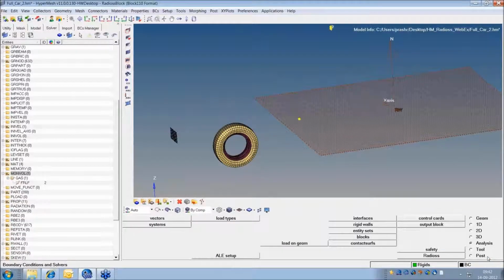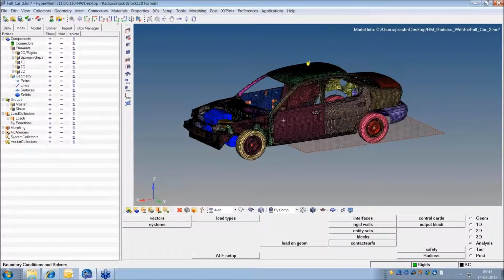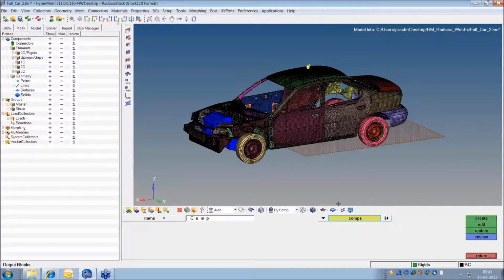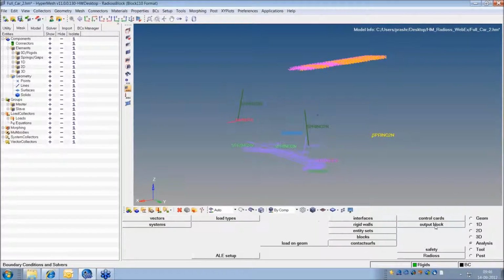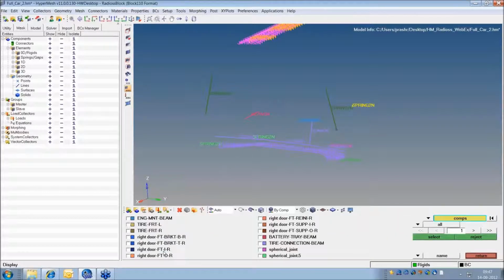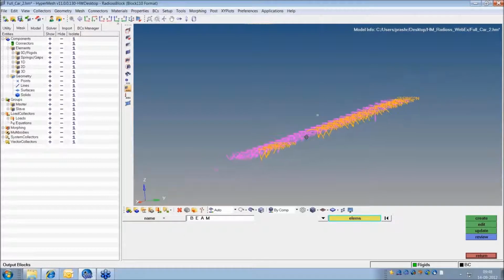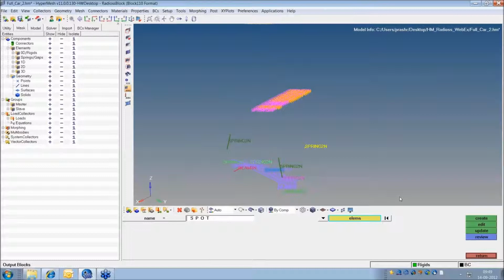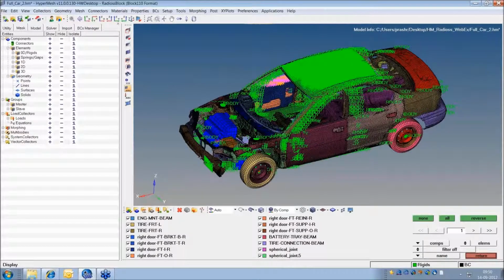Creating output requestforParts,1Ds&Contacts